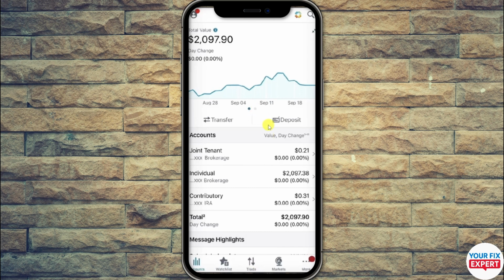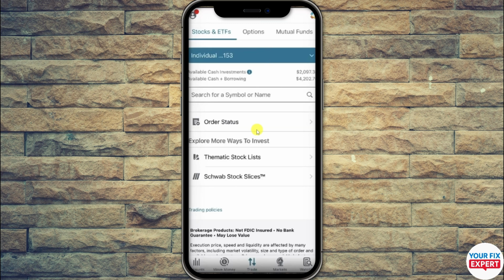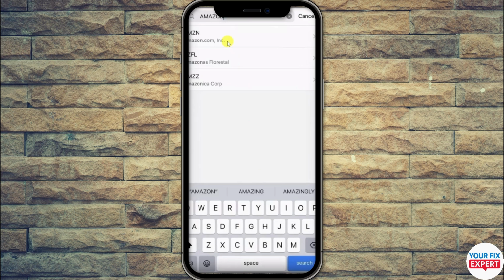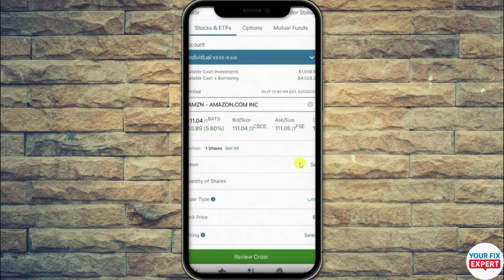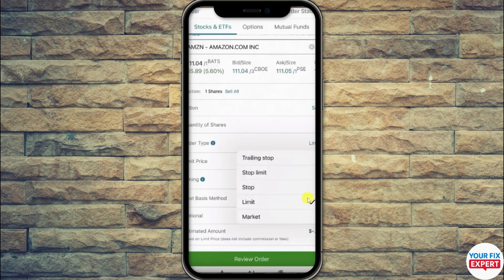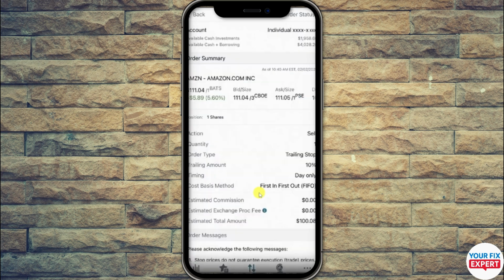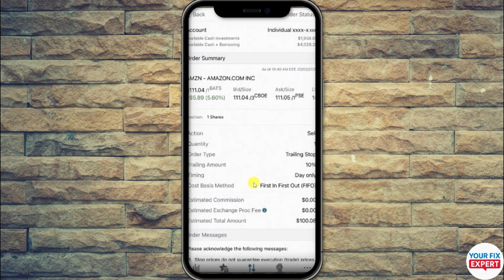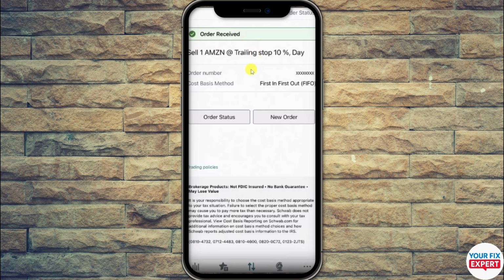How To Set Stop Loss On Charles Schwab App - Best Method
How To Set Stop Loss On Charles Schwab App. Learn how to set stop loss on Charles Schwab app in this simple step-by-step guide. Whether you're trying to set stop loss Schwab style, place a Schwab stop loss order, or just getting familiar with the Charles Schwab trading app stop loss feature, this video walks you through everything you need to know. Using the Schwab mobile app stop loss tool helps protect your trades and manage risk effectively. If you're new to stop loss order trading or stock market investing, this guide is perfect for you. Great for those learning how to trade stocks or looking for beginner stock trading tips, this Schwab tutorial is packed with helpful info.